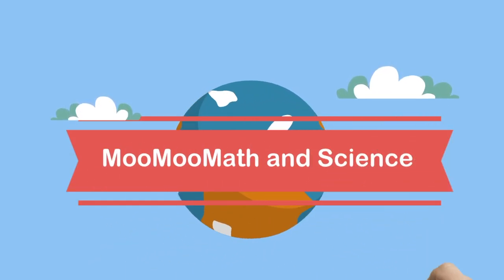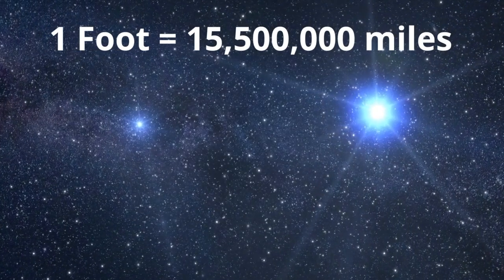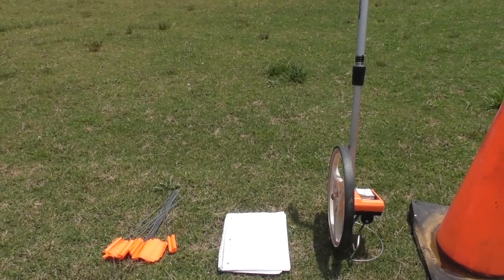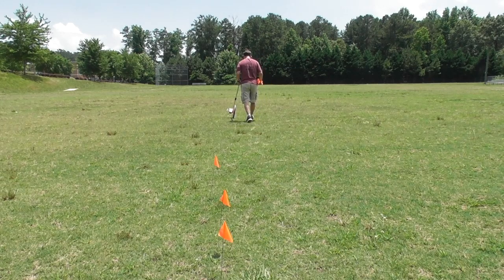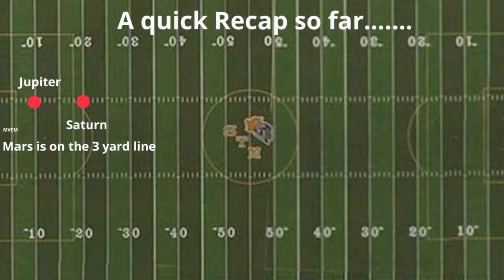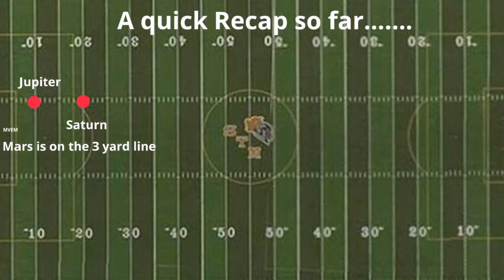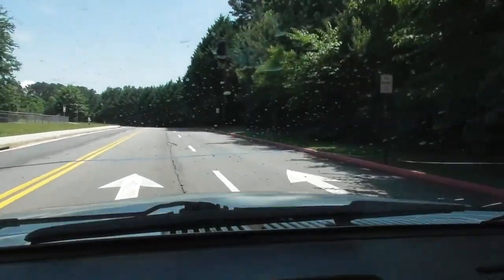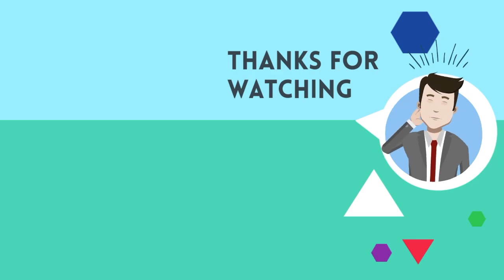Scale Model - Solar System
If you make a model of the distance of the planets on a large field you get an impression of how far away the planets and closest stars really are. In this model, 1 foot represented 15,500,000 miles.
The Earth is only 6 feet away but Pluto ends up being 236 feet away.
The closest star Alpha Centauri ends up being 305 miles away, Imagine that, 305 miles away on this scale when Neptune is less than 100 yards away from the sun. It is hard to imagine these kinds of distances.